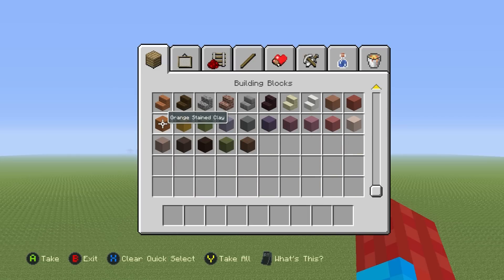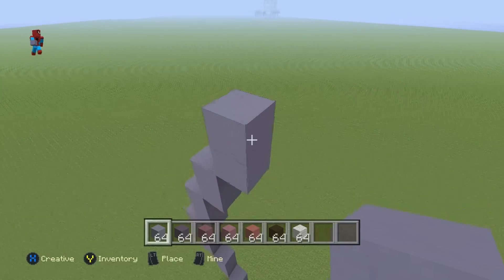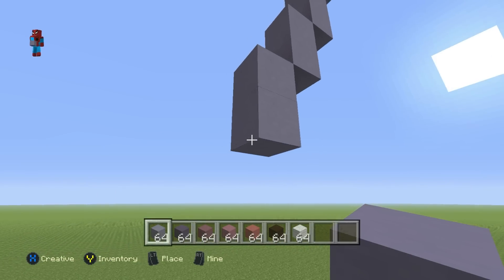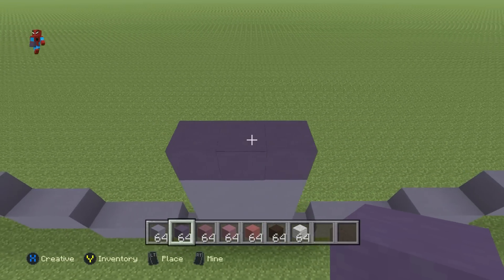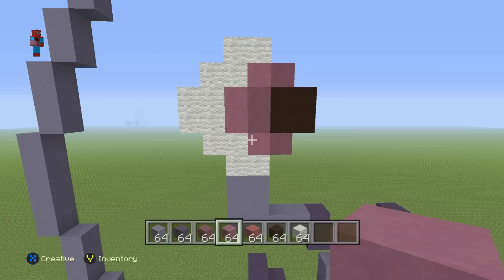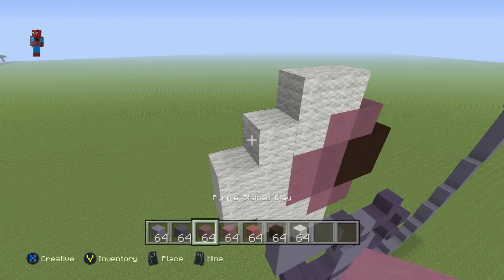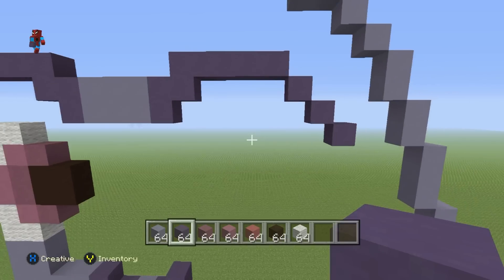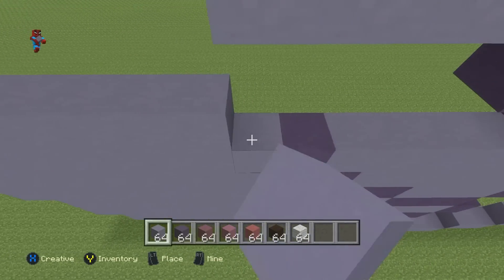Minecraft Tutorial: How To Make The Moon Emoji